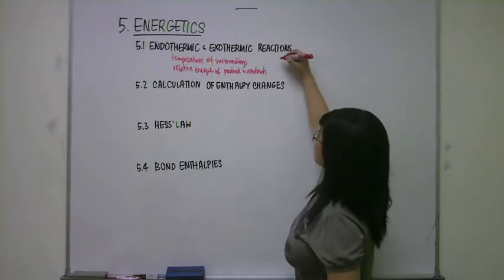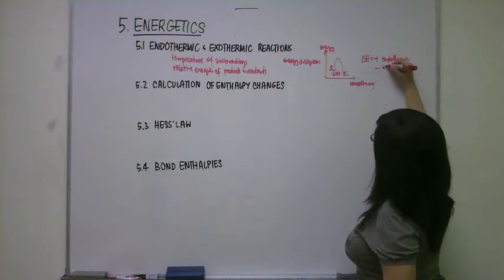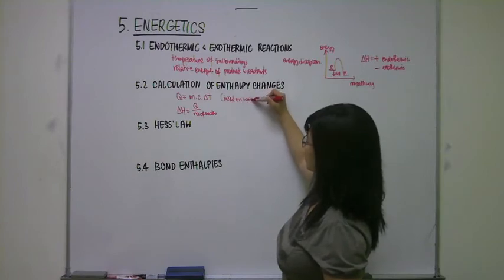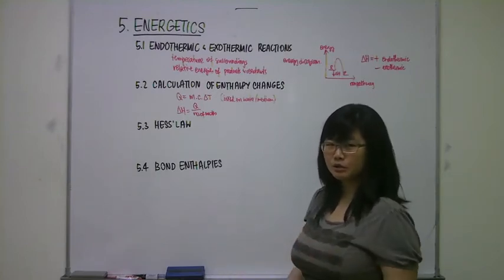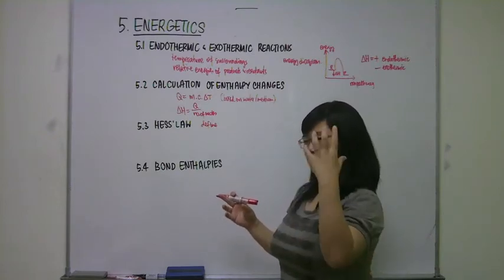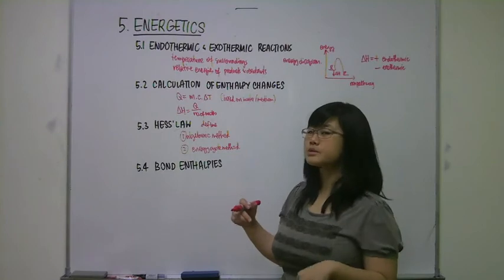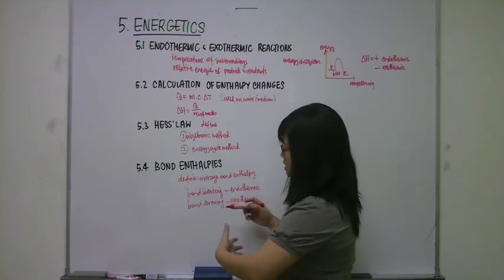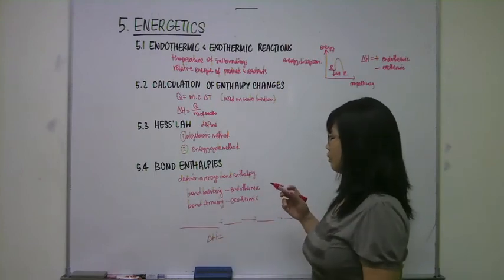Chapter 5 Energetics SL